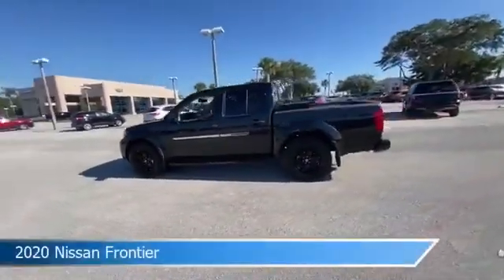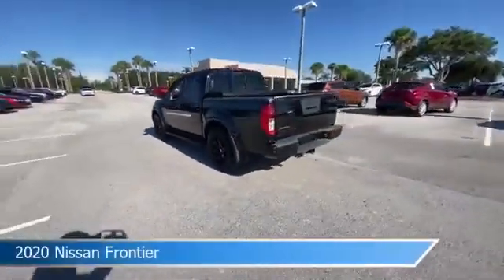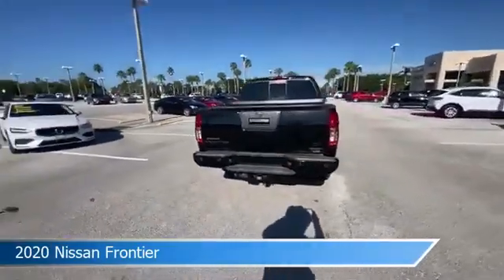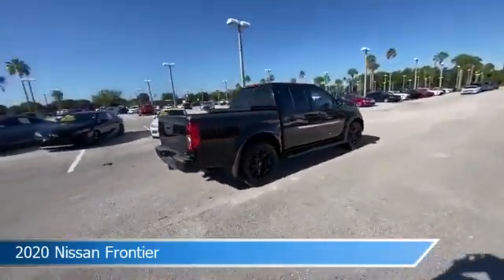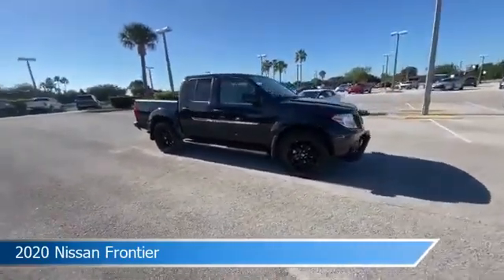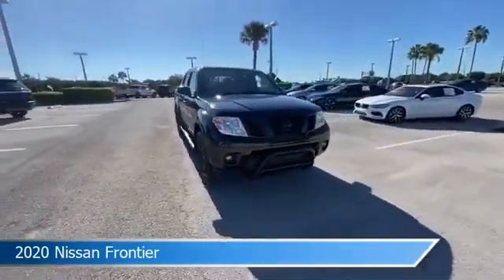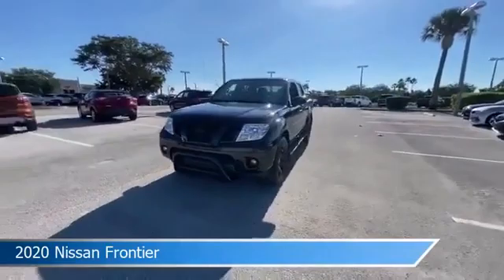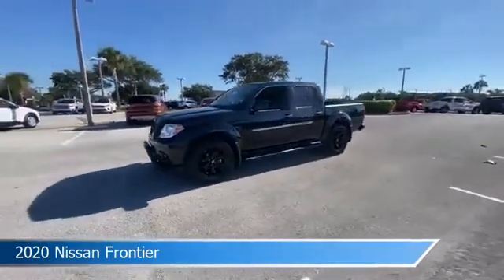2020 Nissan Frontier BC436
2020 Nissan Frontier BC436